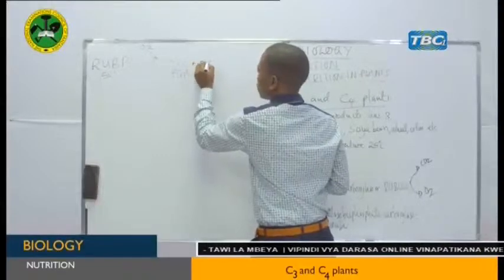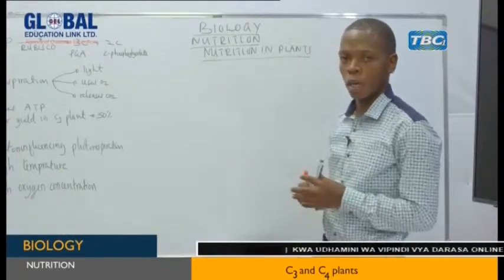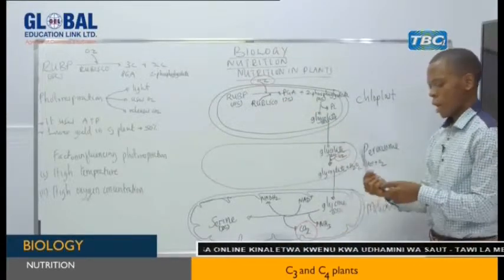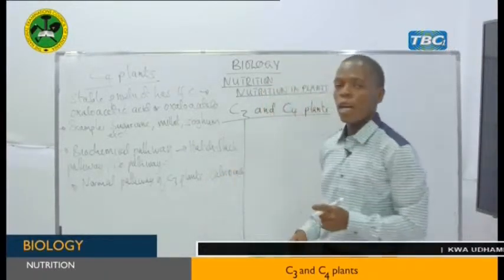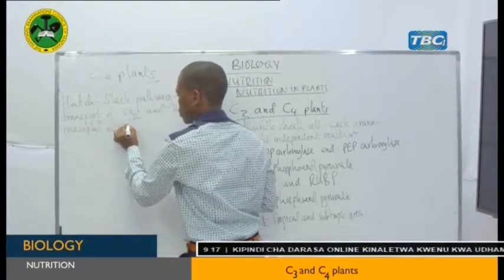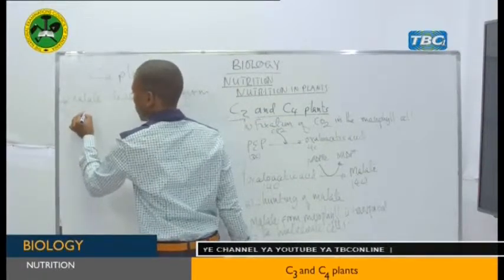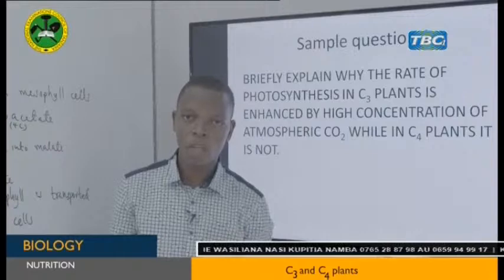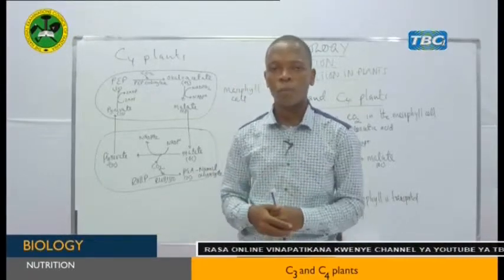DARASA ONLINE: BIOLOGY NUTRITION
TBC1 DARASANI